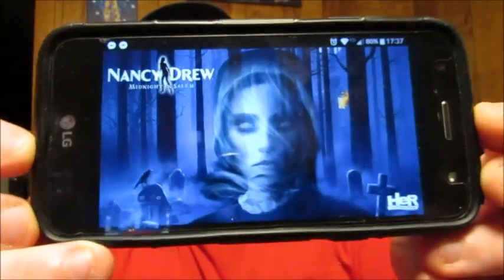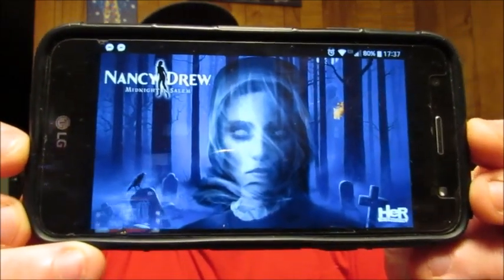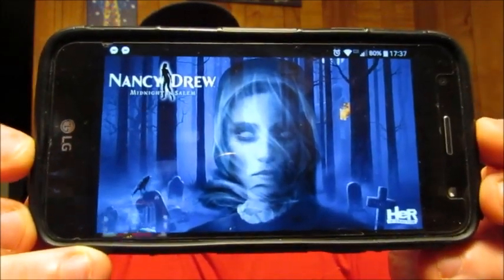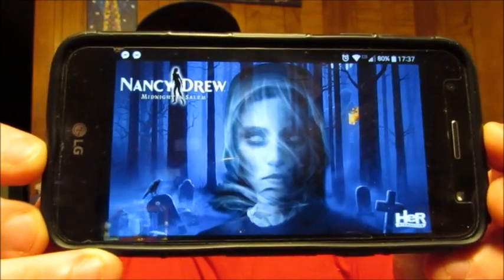HeR Interactive Nancy Drew #33 Midnight in Salem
Today I am here to tell you about HeR Interactive's Nancy Drew #33 Midnight in Salem, mystery adventure game which you can find at the following link:

I received this product as part of a promotion and links contained within are affiliate links, but even so I wanted to leave a review for this product so others would know how my experience with this item was.